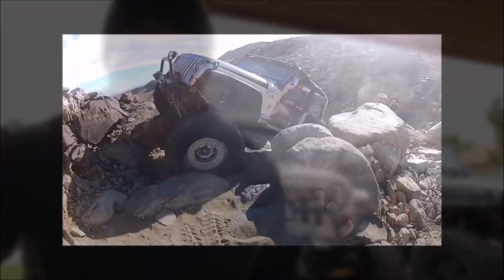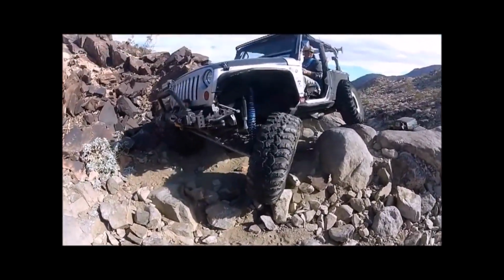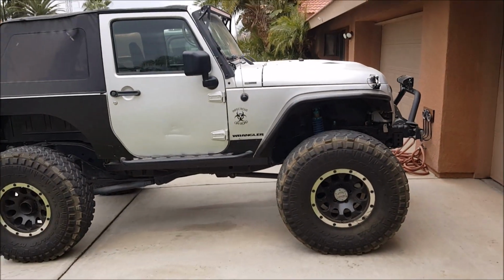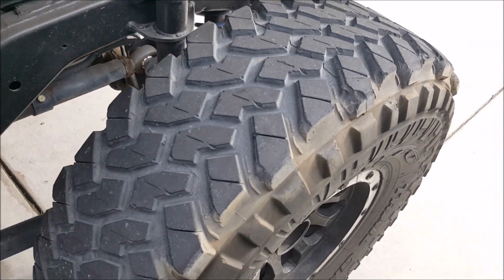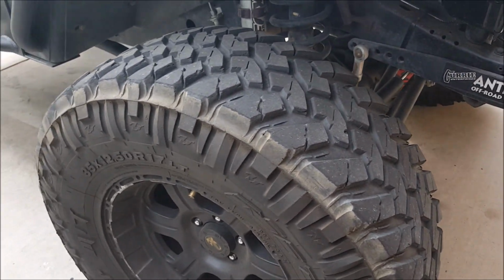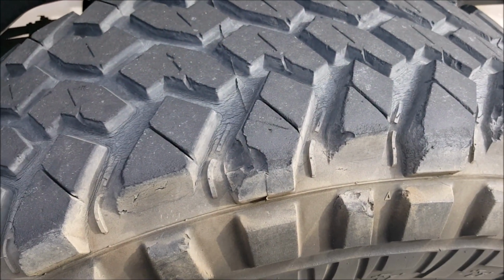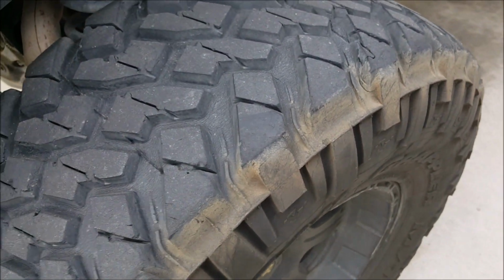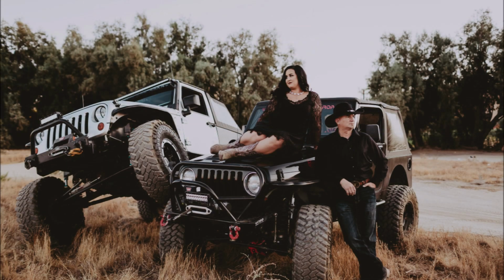Nitto Trail Grappler: A Long-term Review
A long term review of the Nitto Trail Grappler after almost 6 years of use.